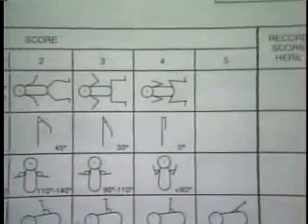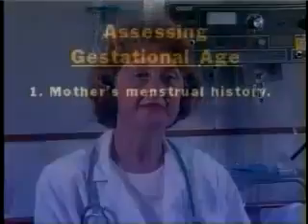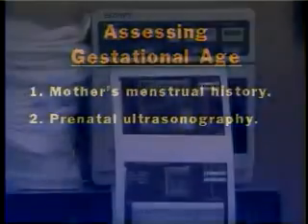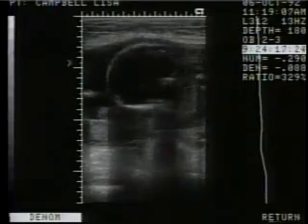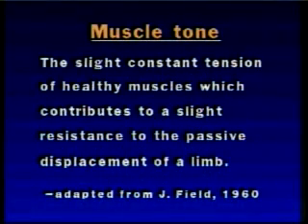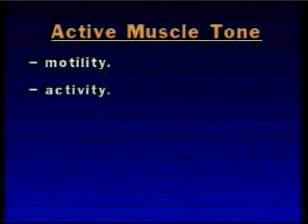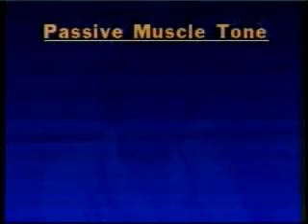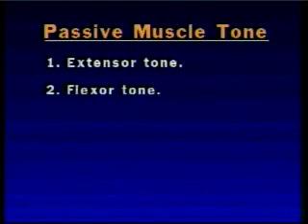New Ballard Score Chapter 1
New Ballard score for gestational age assessment